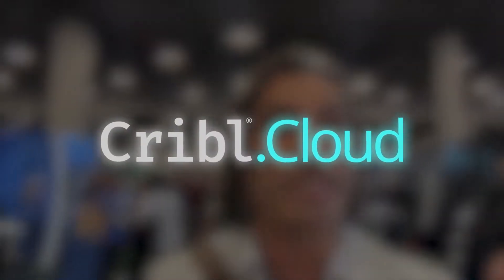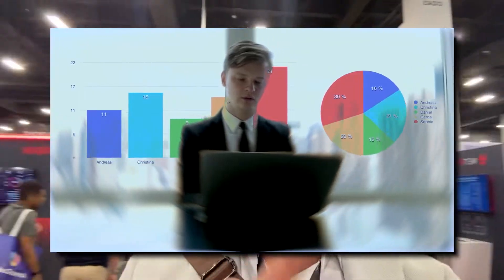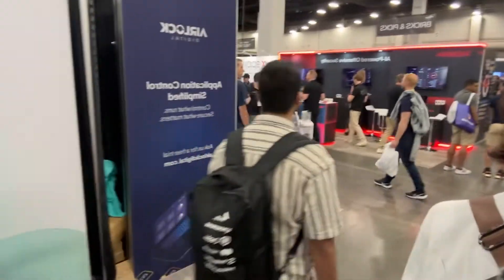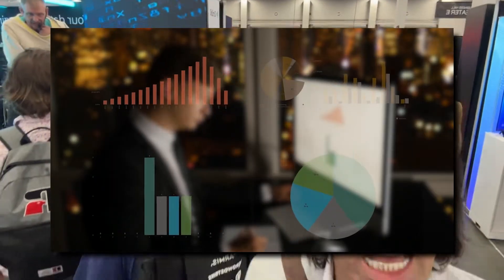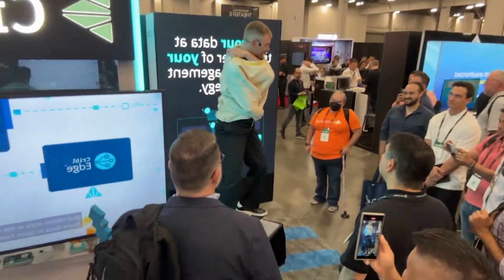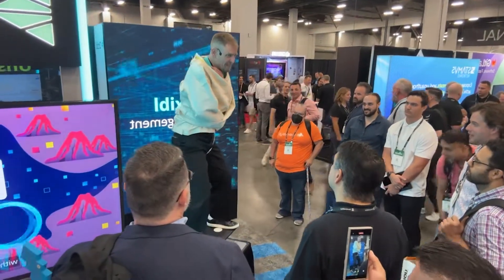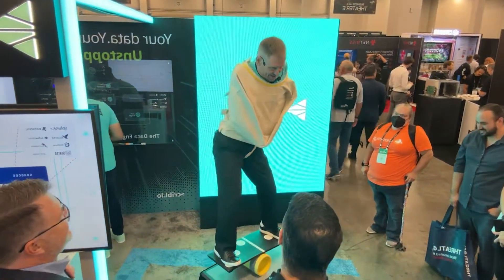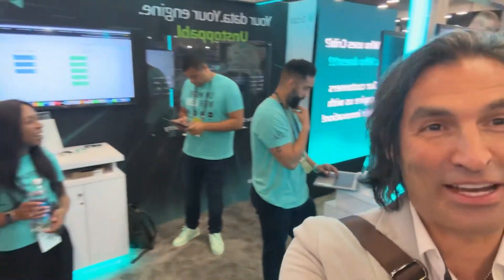Have you ever heard of a data engine that’s like the Swiss Army knife for IT and Security—versatile.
Have you ever heard of a data engine that’s like the Swiss Army knife for IT and Security—versatile, powerful, and absolutely essential? Well, I found one at Blackhat (BH2024)

If you have the word “data” or “information” in your title, or someone who reports to you manages data or information and you haven’t heard of Cribl, then we might have a tiny problem.

Several products to manage your data better:

- Cribl Stream: Like a water treatment plant, it filters and redirects data streams to where they are needed.
- Cribl Edge: Similar to a traffic cop, it directs and manages data collection from various sources at the edge.
- Cribl Search: Comparable to a library catalog, it lets you find and access data wherever it is stored.
- Cribl Lake: Like a reservoir, it stores large volumes of data, making it easily accessible and manageable.
- Cribl.Cloud: Similar to a cloud storage service, it provides a centralized platform for managing and optimizing data acros various environments.

But there's so much more in the pipeline that I don't even know yet.

Get to know Marla McLaughlin Bissett, who can help you learn more and navigating all partnerships. A special shoutout to Brad Quandt, Zena Fritze, Angela Salerno, Director of Partner Services at Cribl Shujie Loedolff and of course,  Zachary Kilpatrick for his visionary approach in bringing partners together with an AMAZING MSSP program.

Cribl is innovative, systematic, and visionary, always anticipating the future needs of data management and continuously developing tools to meet emerging challenges in IT and security.

Don't miss out on exclusive content and insights from leading experts in the field!